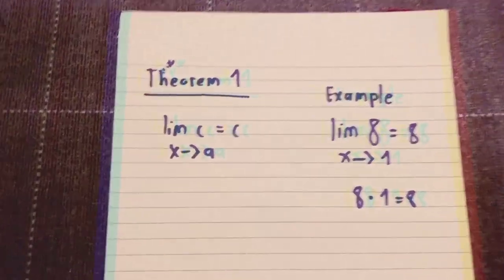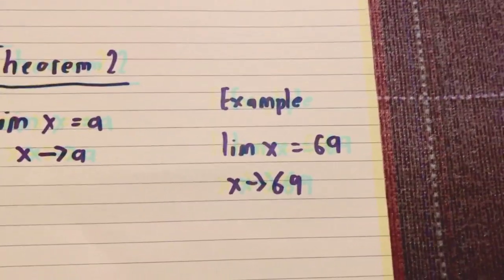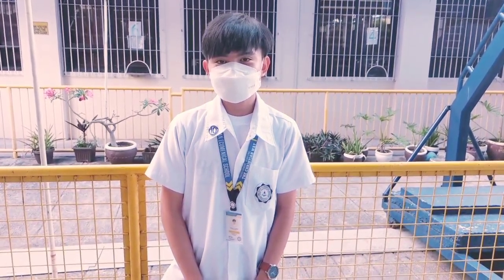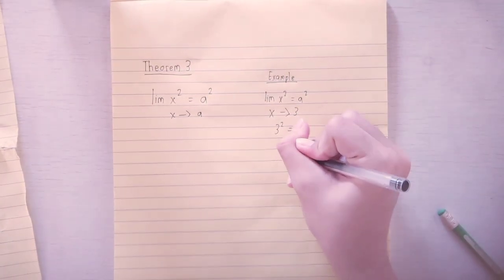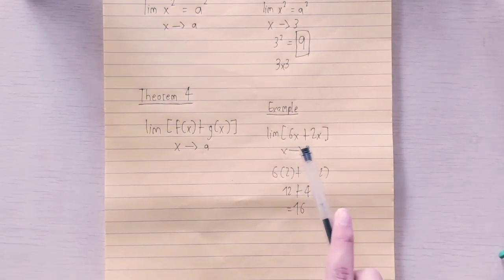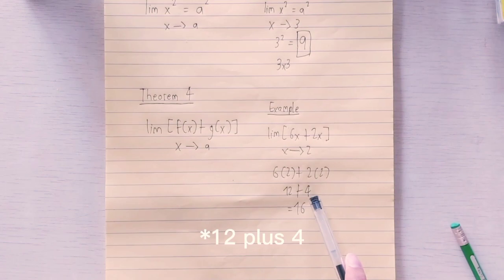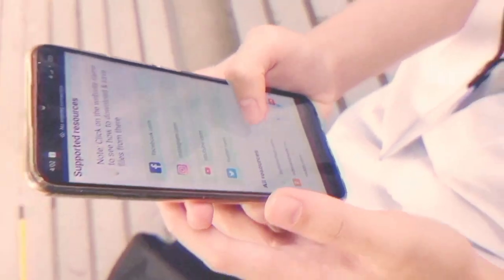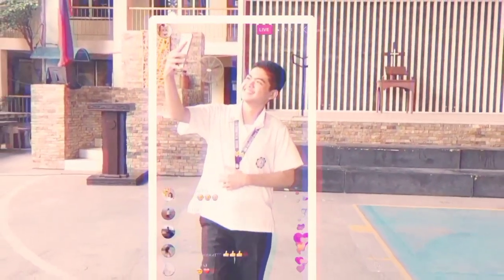Limits of a Function Theorems by TEAM HOWARD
A Group Project of:
Howard
Joshua
Francies
Kurt